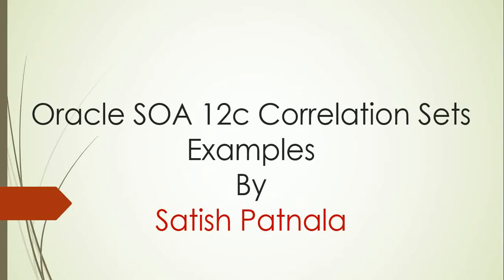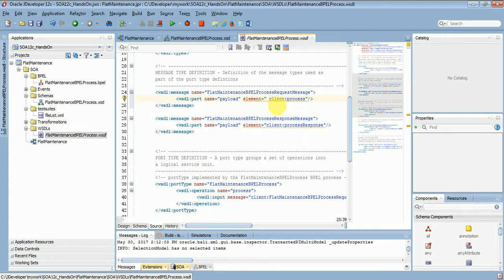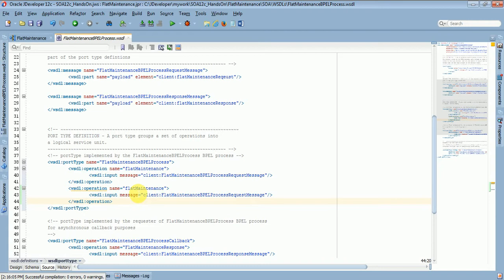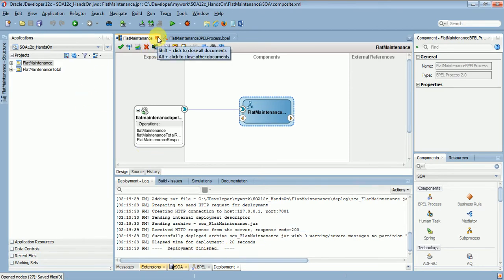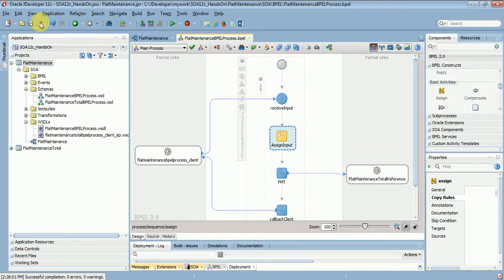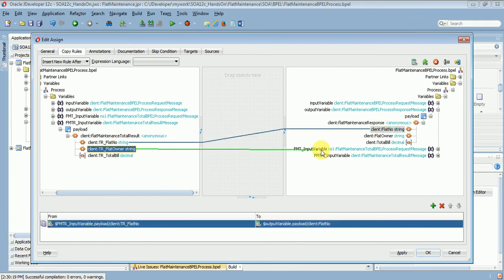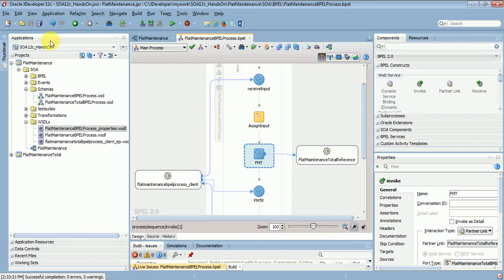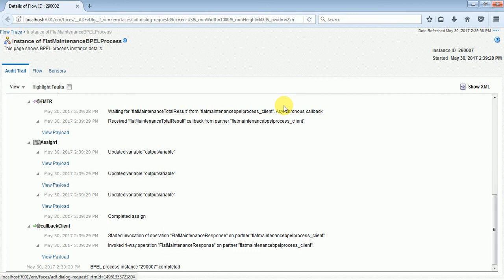Oracle SOA 12c Correlation Set Example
This SOA project developed using correlation set concept in SOA 12c.